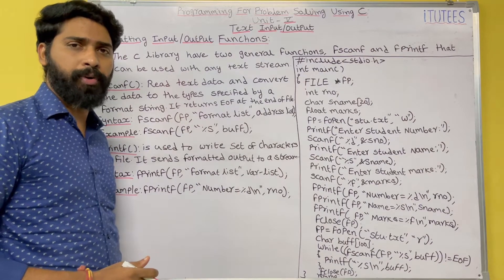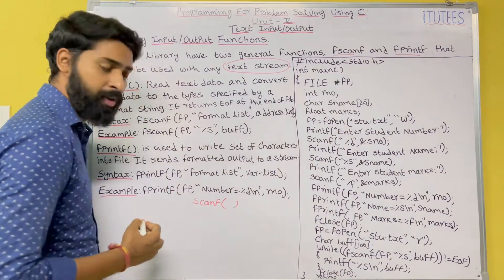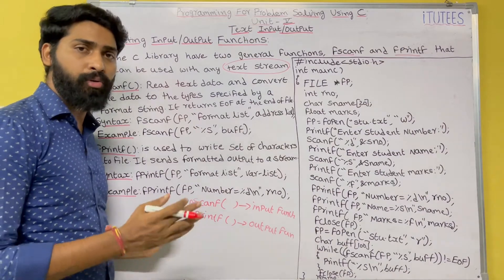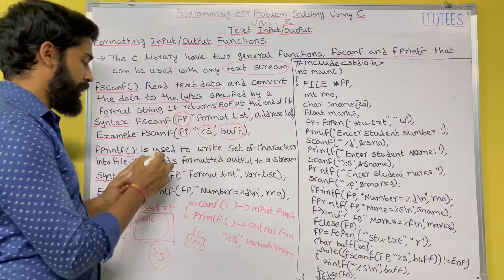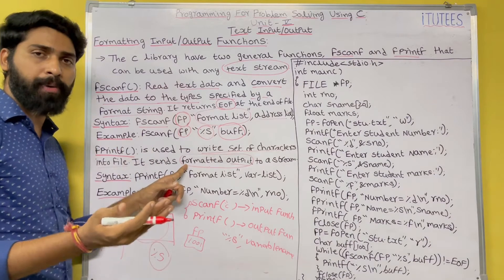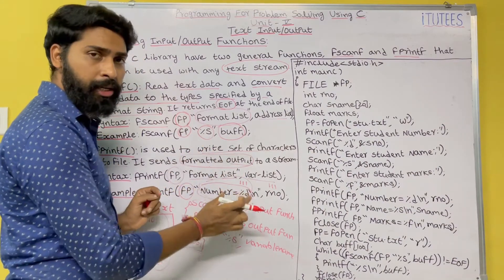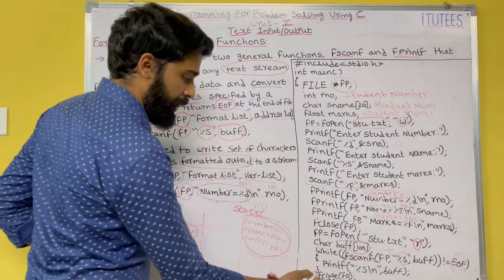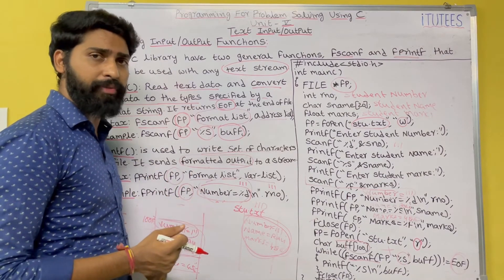Part - 97 Formatting Input / Output Functions (Text Input / Output)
UNIT V
Functions: Designing Structured Programs, Function in C, User Defined Functions, Inter-Function Communication, Standard Functions, Passing Array to Functions, Passing Pointers to Functions, Recursion

Text Input / Output: Files, Streams, Standard Library Input / Output Functions, Formatting Input / Output Functions, Character Input / Output Functions

Binary Input / Output: Text versus Binary Streams, Standard Library, Functions for Files, Converting File Type.